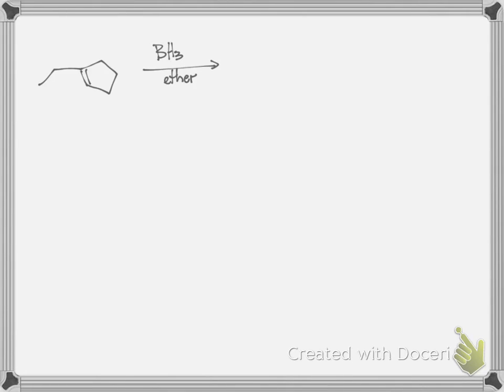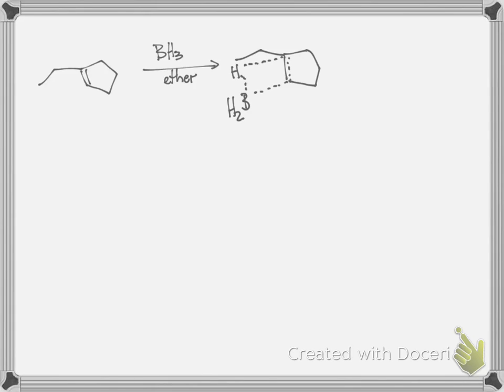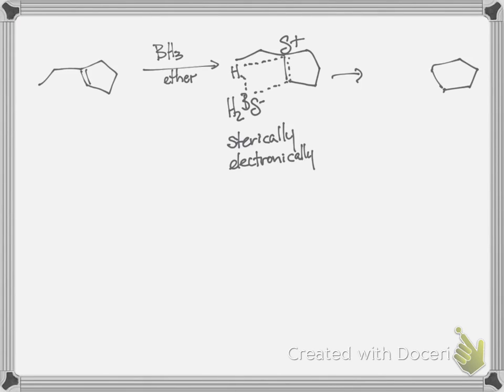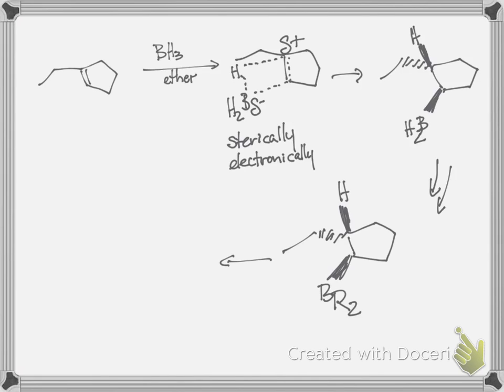hydroboration of alkene mechanism